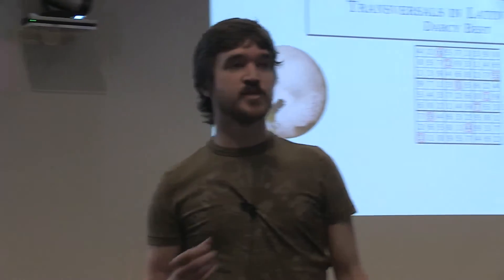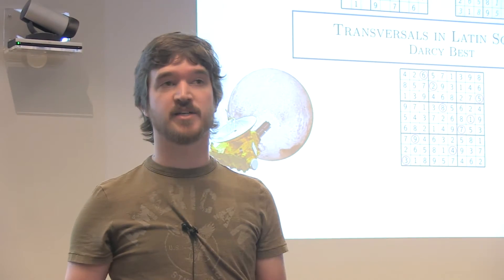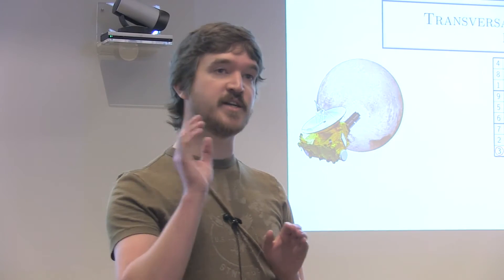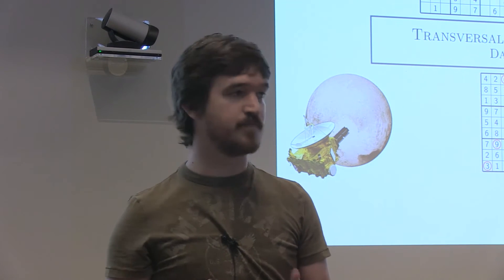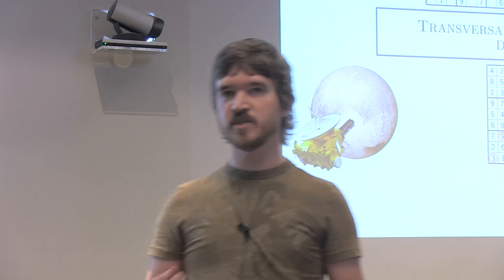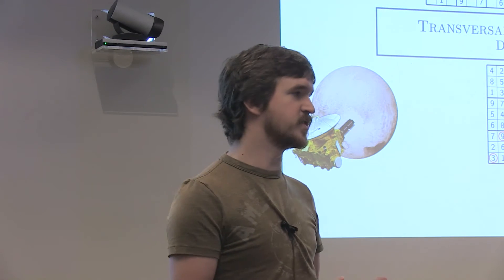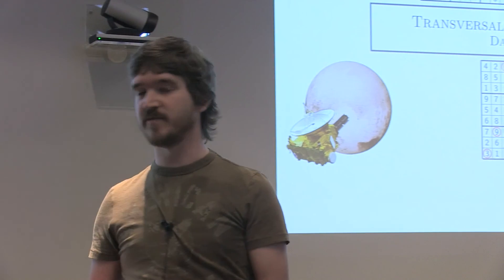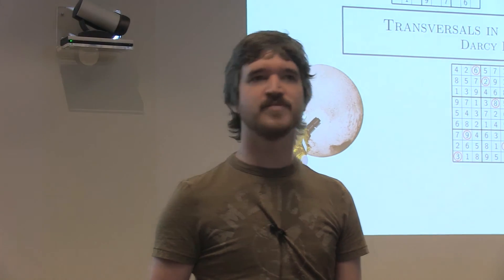Darcy Best - Transversals in Latin Squares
Hear how our 3MT winner Darcy Best from the School of Mathematical Sciences uses the maths involved in solving Sudokus to develop more effective communication signals that one day will enable us to communicate between Earth and Pluto!